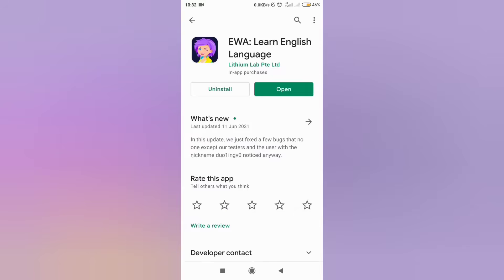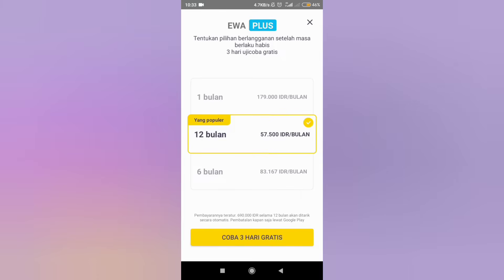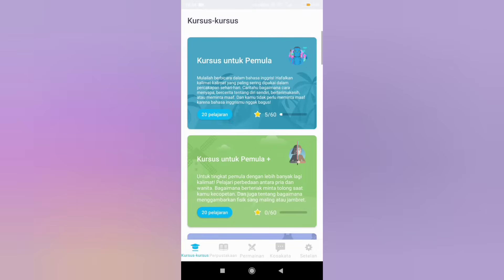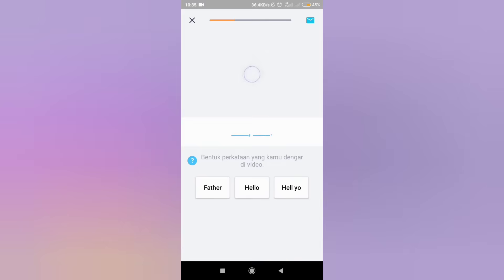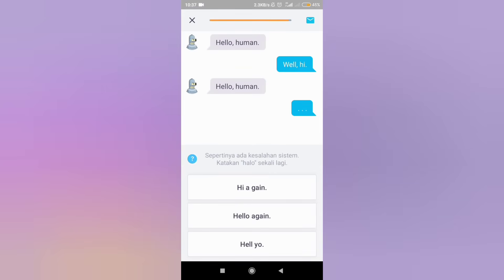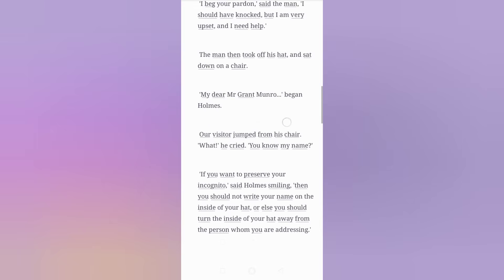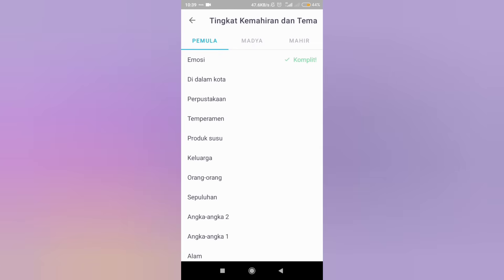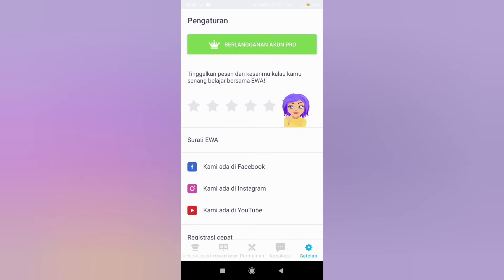How to use EWA app Part I [tutorial]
Hello everyone!!! This is a recorded video tutorial that aims to fulfill the assessment in the subject of Computer Assisted Language Learning.